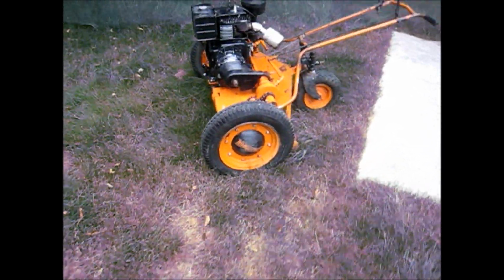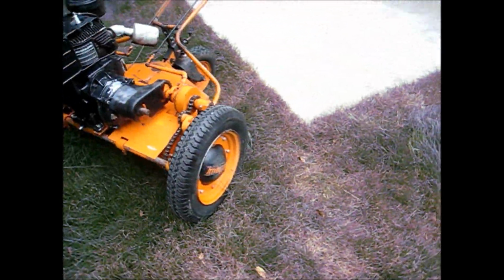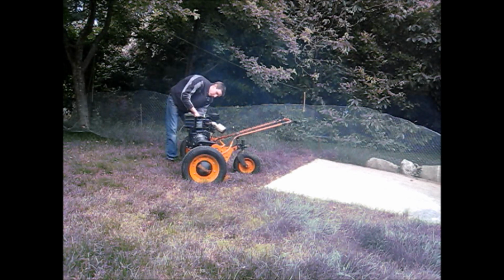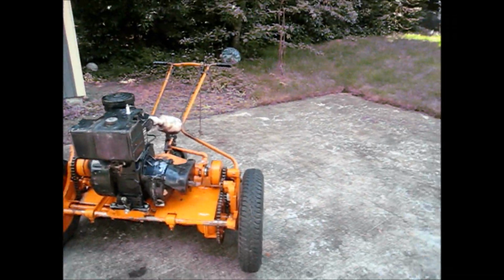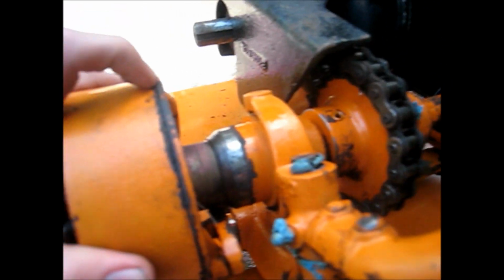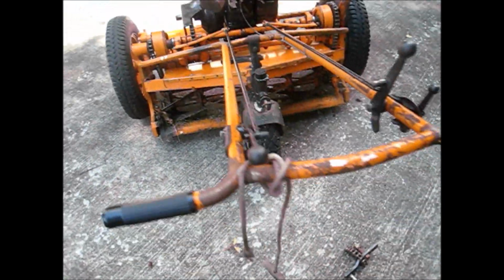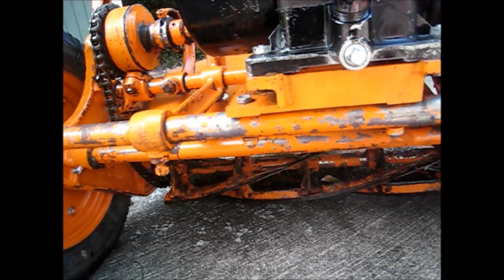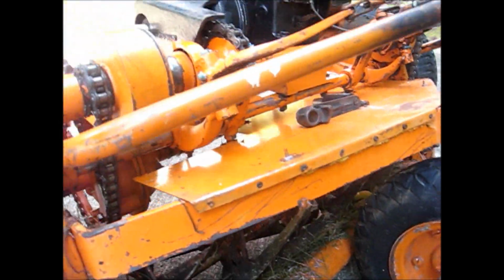First Start and Lawn Cutting of The Eclipse Speedway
Eclipse Speedway Reel Mower